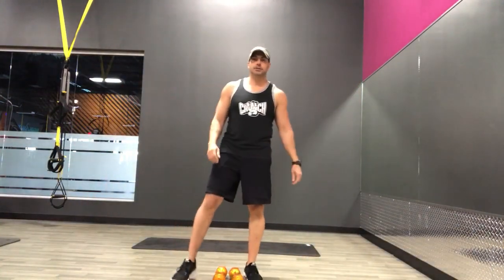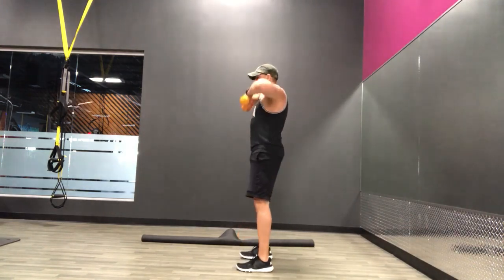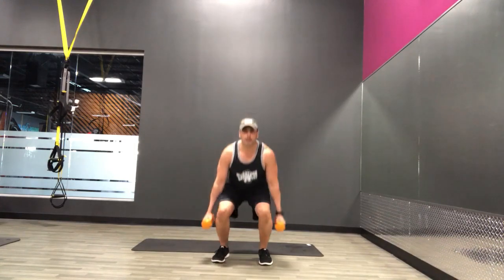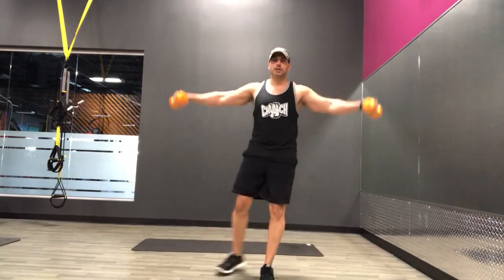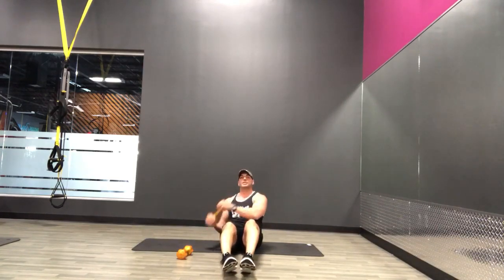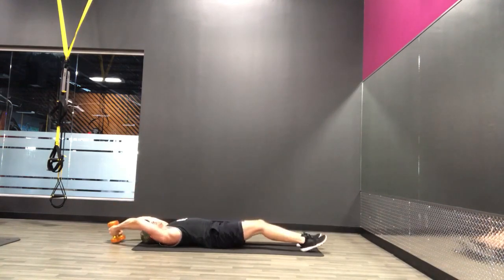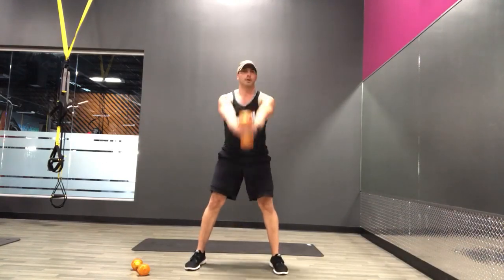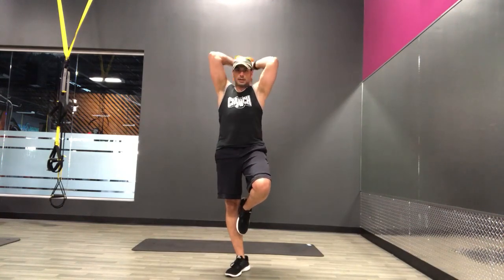Crunch at Home - Chisel - Noel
Use weights and calisthenics to sculpt and shape muscles.